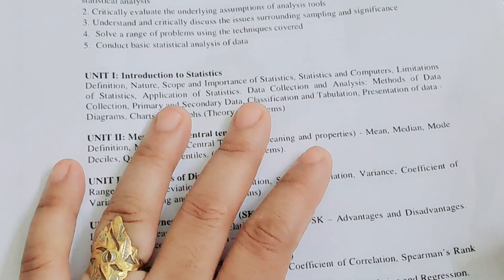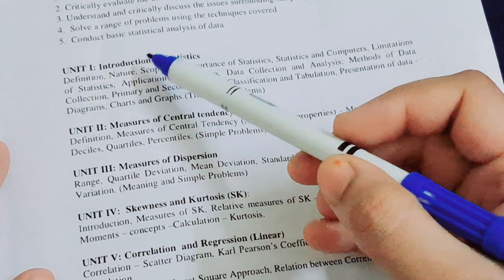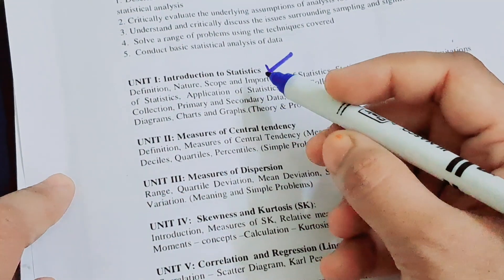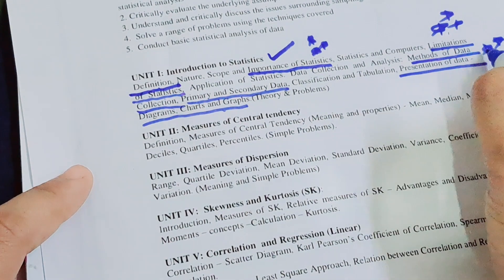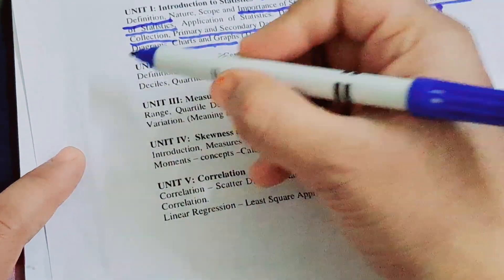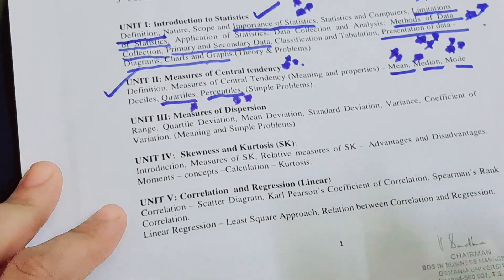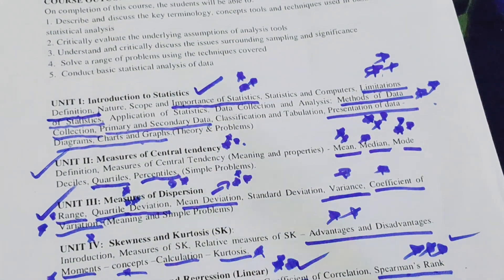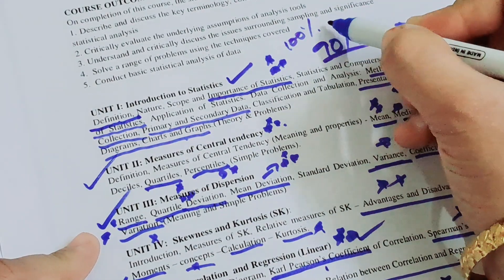Business statistics BBA 1 year 2 sem important question as per [OU] passed guarantee||bb education👍💯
Business statistics very most important questions as per osmania university BBA 1 year 2 sem bb education 👍💯👍👍💯👍👍💯💯